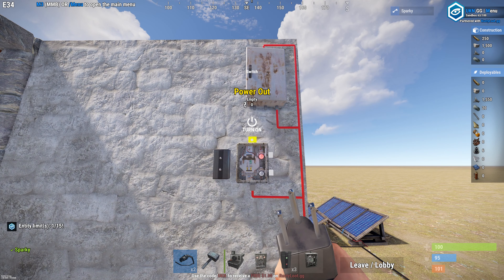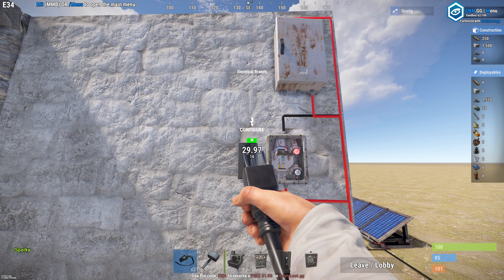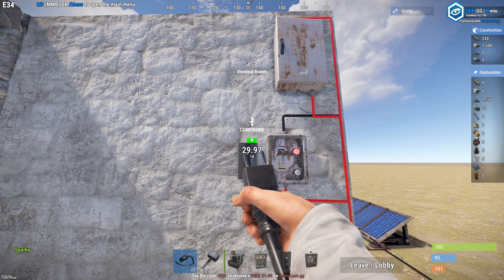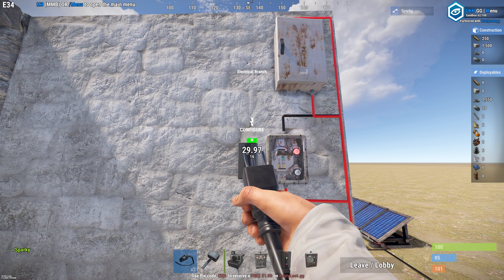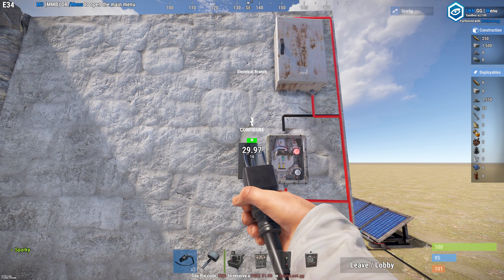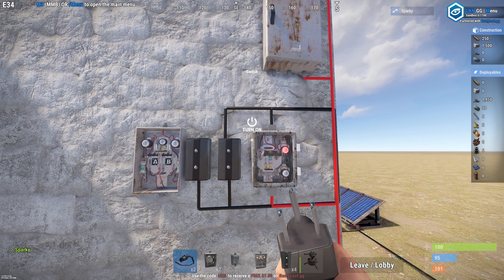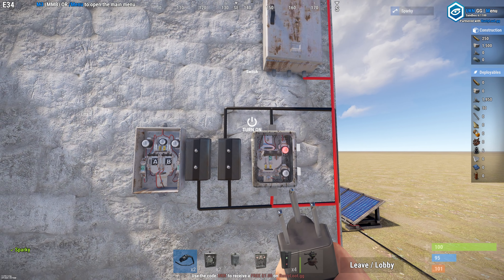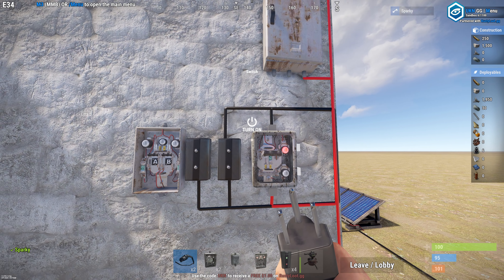Most Efficient Smart Turret Guide | Rust Electrical Tutorial in 4K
The simplest smart turret in rust that protects your turret from dirty grubs. Let me know if you have any questions or any other builds you would like to have a tutorial for! Looking forward to making Rust's smartest Base. Coming soon.